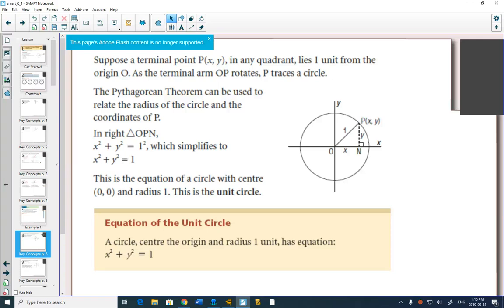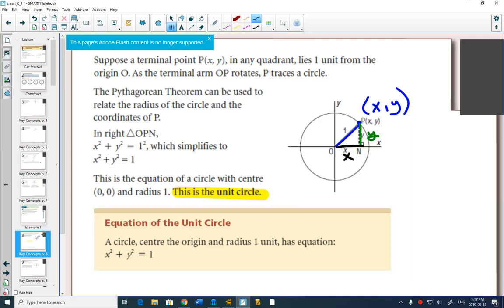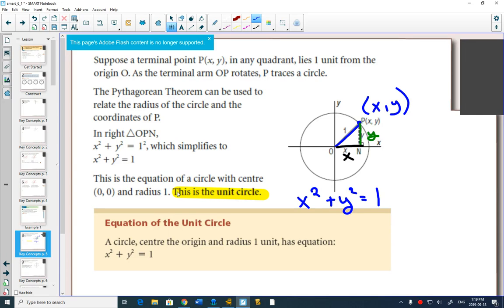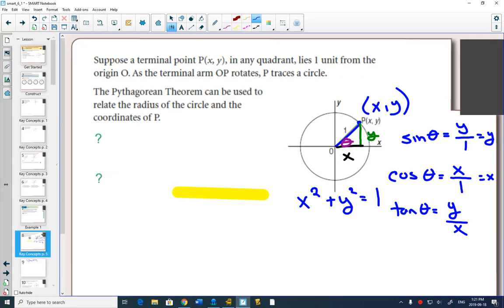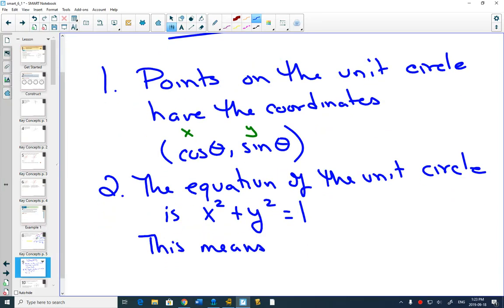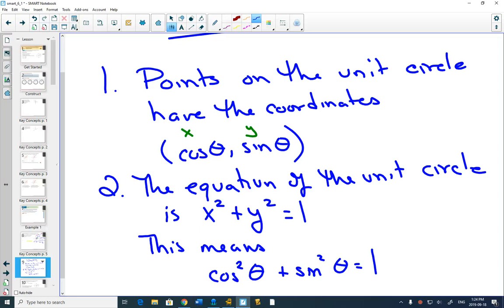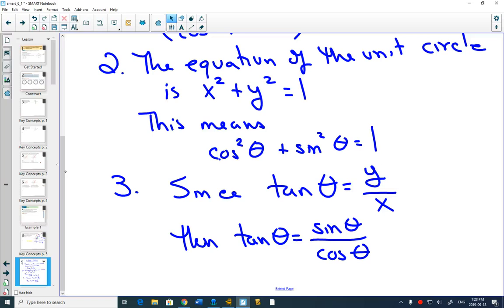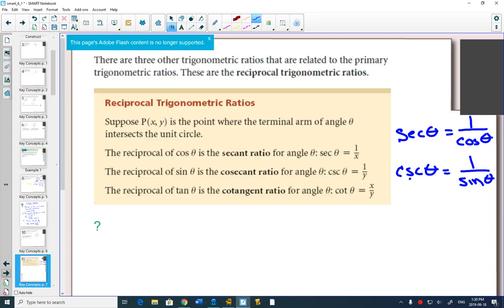40SP 6 1 Three Big Ideas